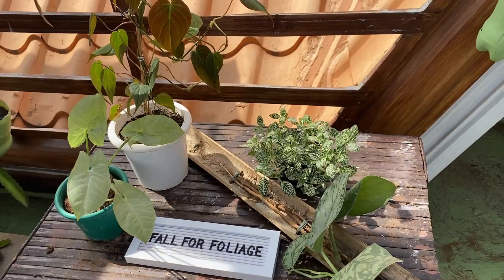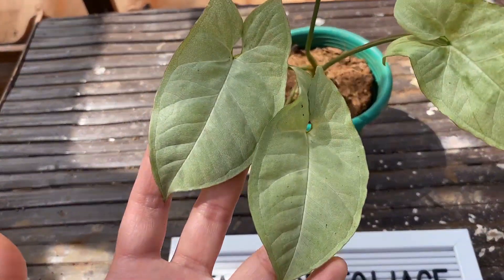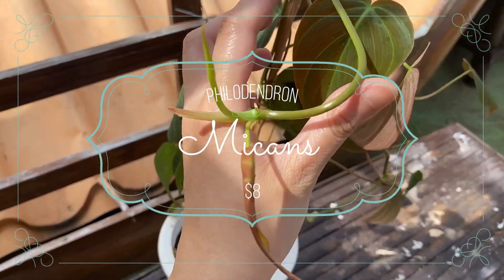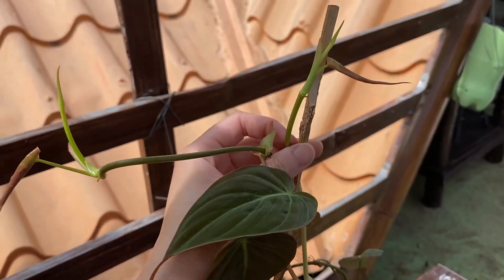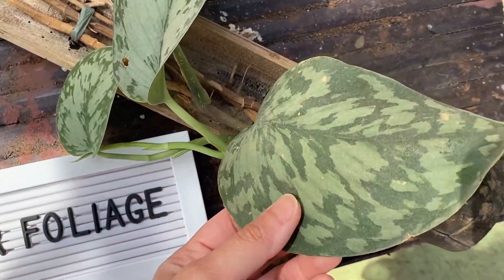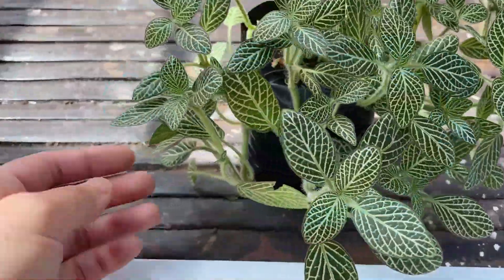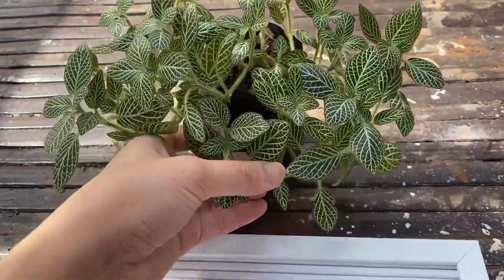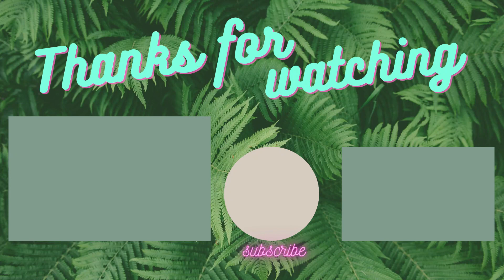My first plant haul in the Philippines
Here's my first plant haul in the Philippines. I've crossed off some plants from my plucket list and I'm so excited.